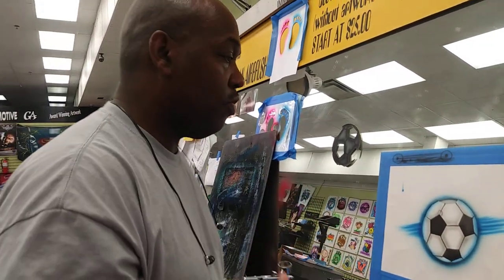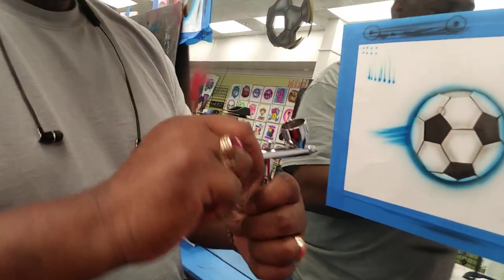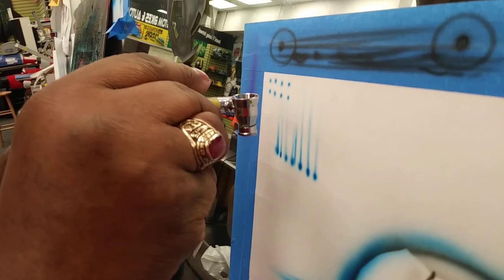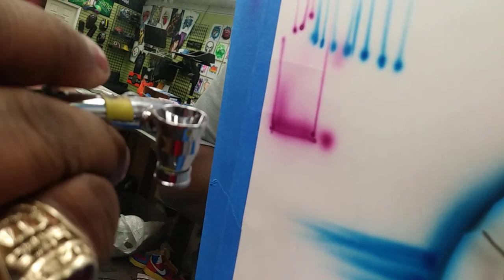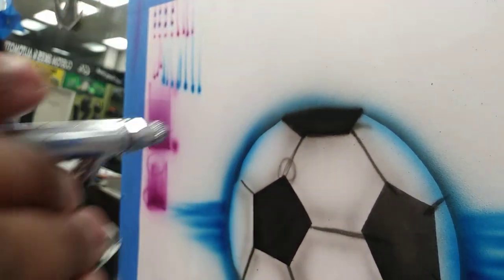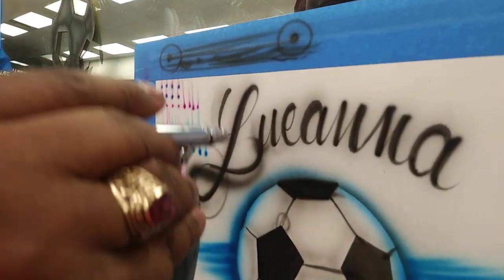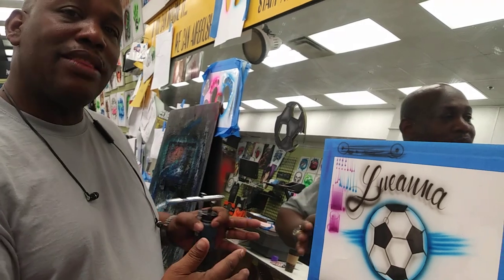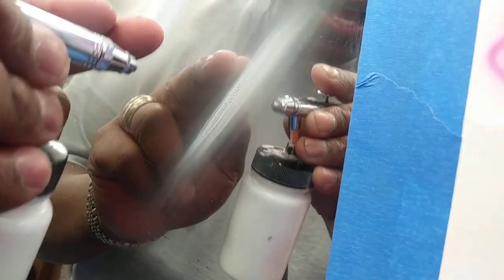Airbrushing Basics: Trigger Control & Dagger Strokes (PART 2)